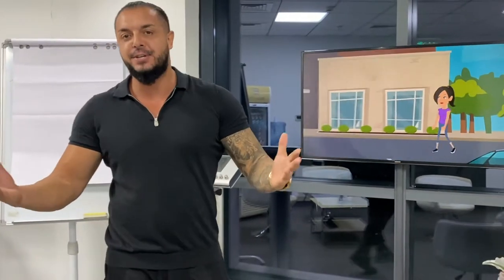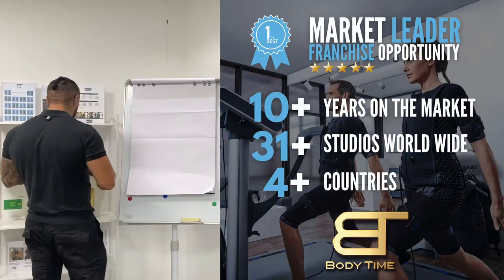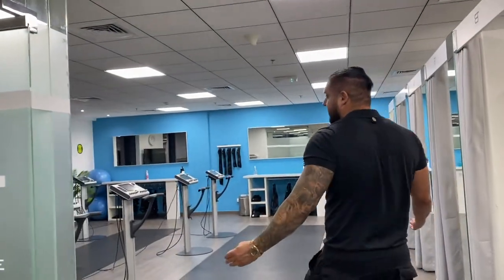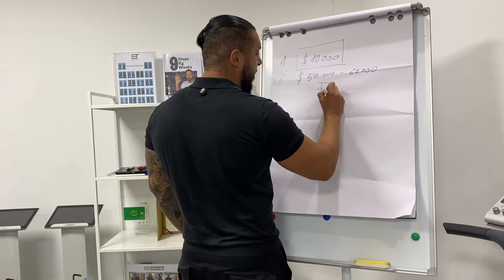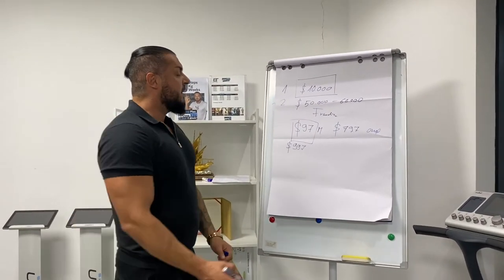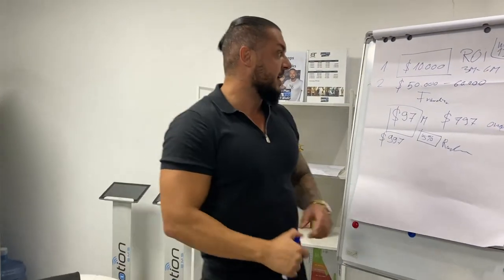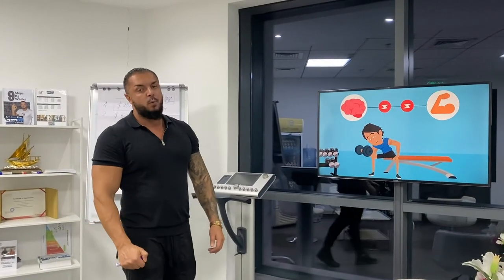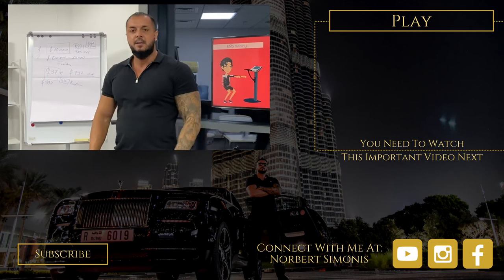FRANCHISE REQUIREMENTS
Wanna know how?
Just watch the video I explain you everything!
Any Questions?

All my products here in the description below.

★☆★ MORE MONEY ANY TIME ANYWHERE? ★☆★
How to make more money anytime anywhere in just 9 minutes!